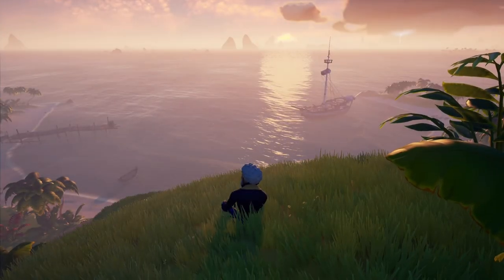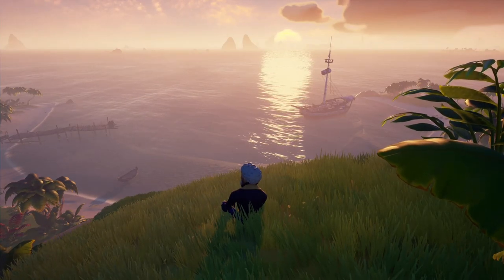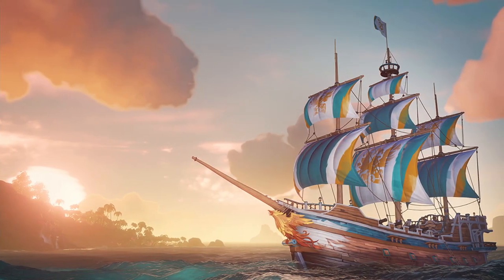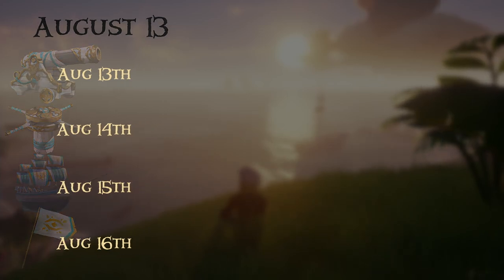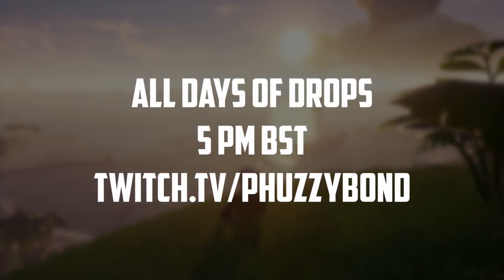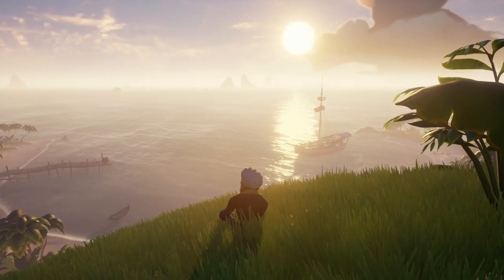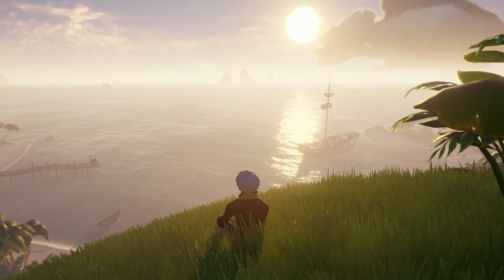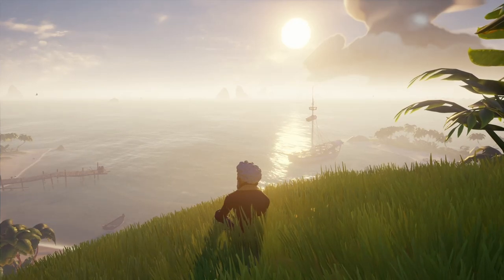TWITCH DROPS | Gilded Phoenix Shipset [Sea of Thieves]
FINALLY! Gilded Phoenix TWITCH DROPS!

✔️ Every Drops day @ 5 PM BST

► Twitch Drops Start: [JULY]

Friday 2nd - Gilded Phoenix Figurehead
Saturday 3rd - Hurdy-Gurdy Show-Off Emote
Sunday 4th - Gilded Phoenix Hull
Monday 5th - Gilded Phoenix Wheel

► Twitch Drops Start: [August]

► How to Get the Drops:

1. If not already connected, connect your account on the sea of thieves

2. Confirm by seeing this message, "Your Gamertag is linked to your Twitch account, and you are eligible to receive Twitch Drops!"

3. Watch Any Partnered Sea of thieves Streamer for 20 minutes.

4- Click on the Claim button in the Chat panel or on the Drops Inventory page; once that happens, you should have your item in the game.